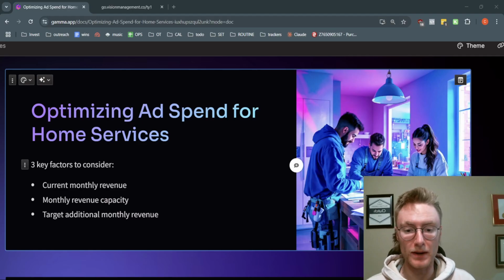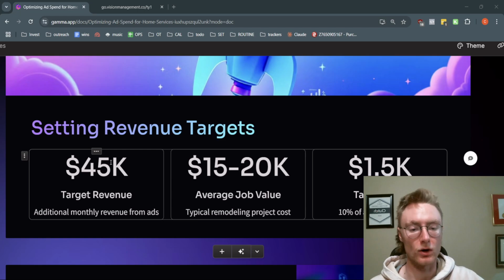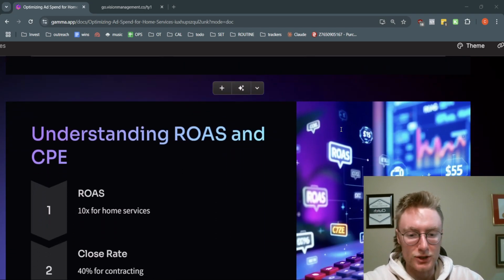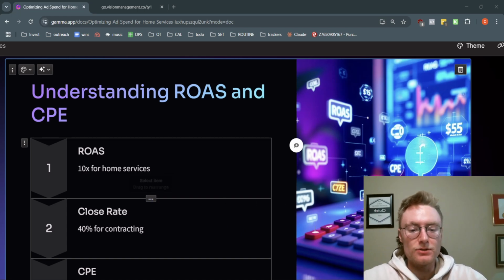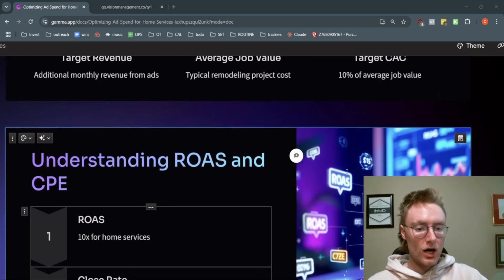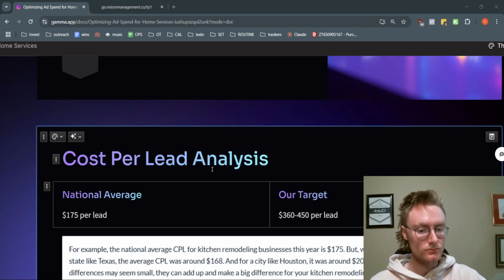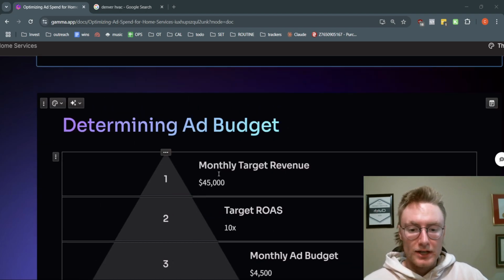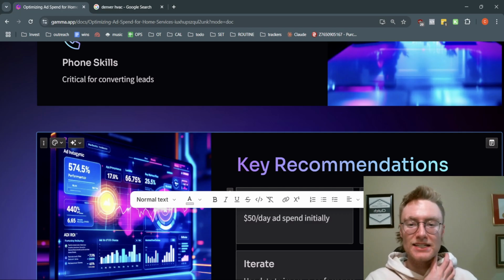When Should You Run Ads For Your Home Service Biz In 2025?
Running ads too soon for your home service business can put you out of business, and not running them quick enough can leave a lot of $ on the table. This video shows you when you should start running ads and at what budget.

Vision Management has helped home service, professional service and medical businesses consistently generate 50-131x return on marketing spend across LSA, PMAX and Meta Ads. If you want your marketing done for free for 20d then click the link below, fill out the form to see if you qualify.